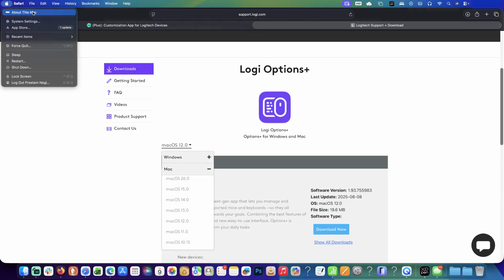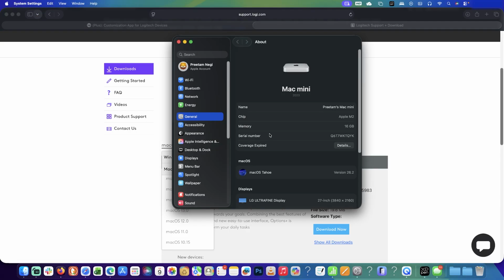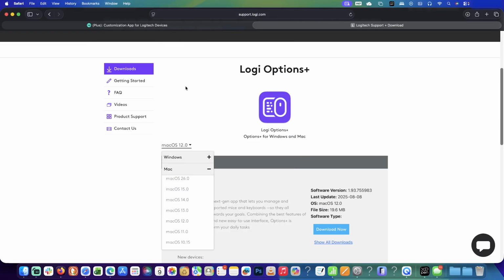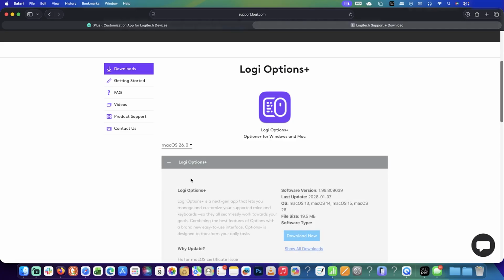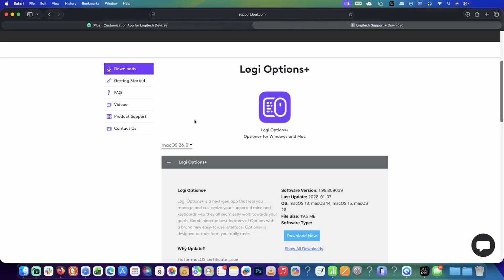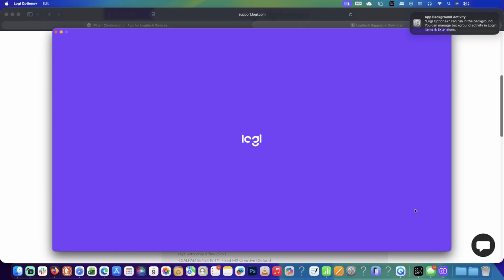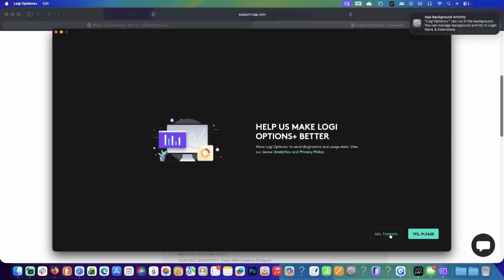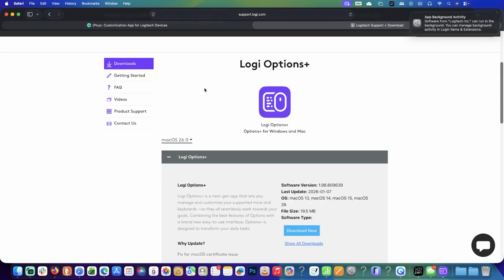[ Finally Solved! ] Logitech Backend Connection Error on Mac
The Logitech backend connection error on Mac is finally solved.
Logitech has released a new driver update, but most people are still downloading it wrong.

In this video, I show you the exact method to download and install the correct Logitech Options+ driver on macOS so your mouse connects instantly with no backend error.

Hashtags (10–15)